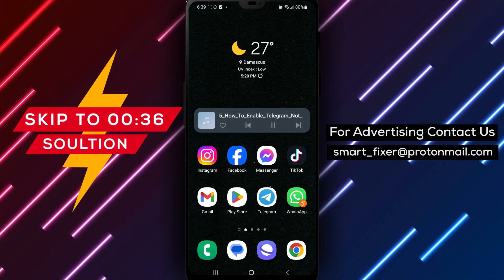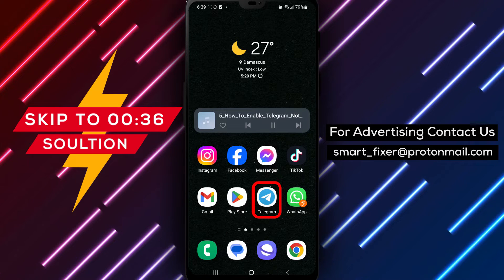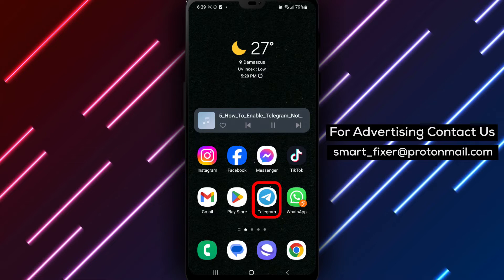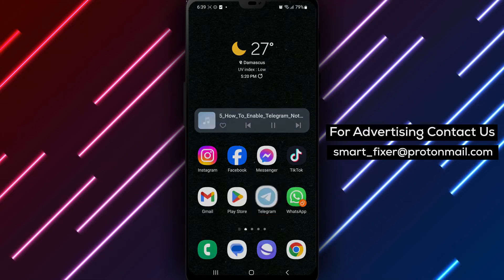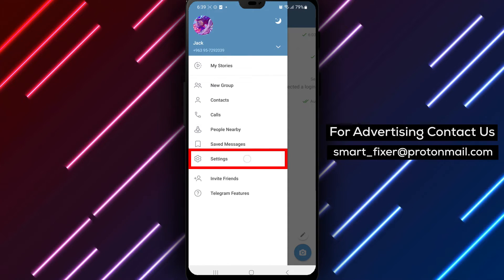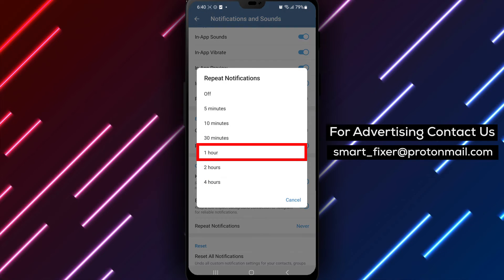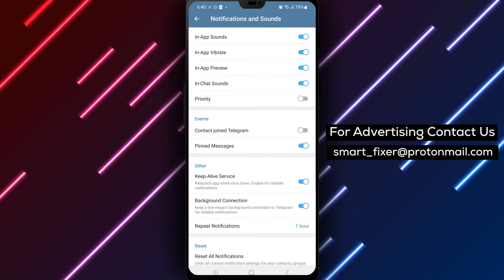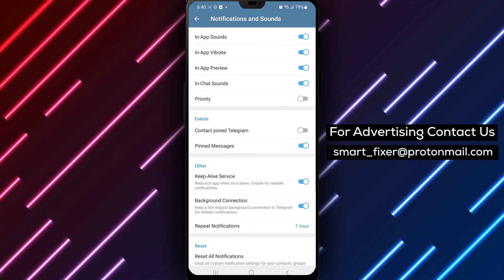How To Enable Telegram Notifications Repetition - Full Guide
Learn how to enable Telegram notifications repetition with our full guide. Follow these steps:

1. Open Telegram
2. Tap on the three stacked lines in the top left corner
3. Tap on "Notification And Sounds" scroll down
4. Tap on "Repeat Notifications" and Select any duration that suits you